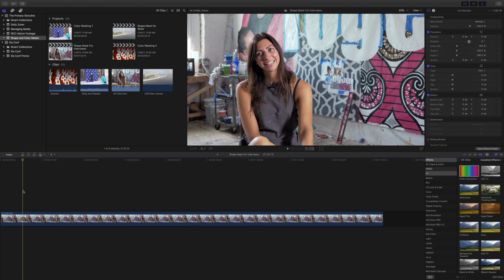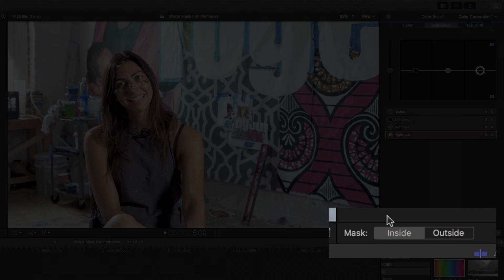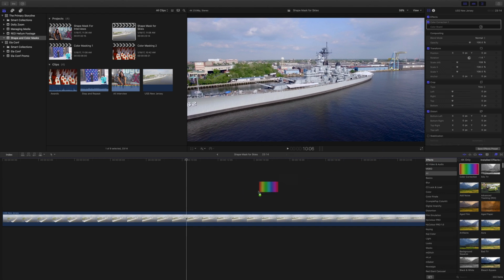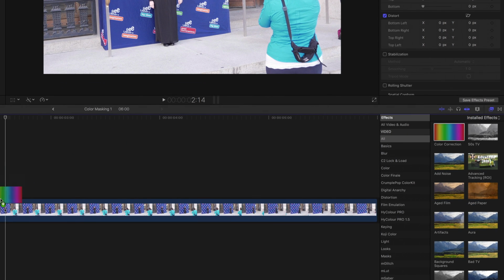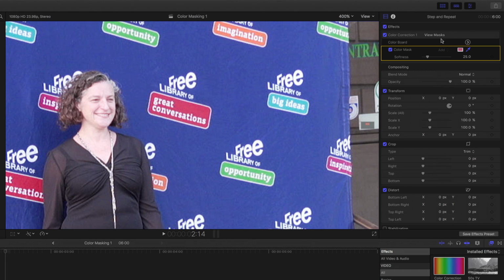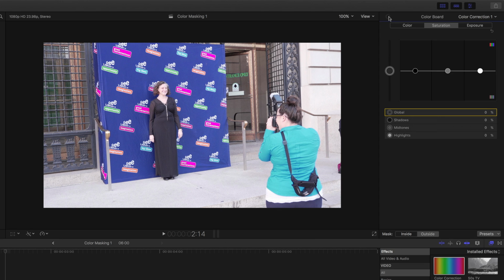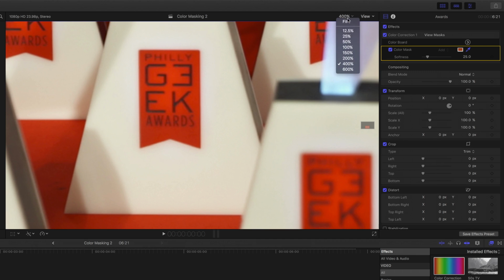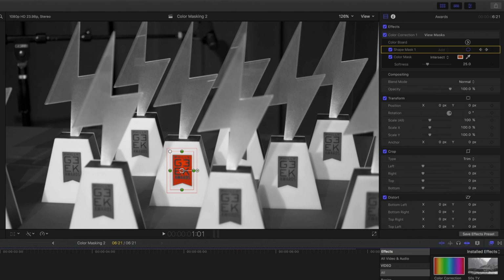Using Shape and Color Masks in FCPX to Achieve the Pleasantville Effect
In this episode we'll be working closely with shape masks, color masks, and a combination of the two. We'll learn how to color correct just smaller parts of an image based on a shape or just a single color range. Techniques you learn here can also be used to recreate the Pleasantville effect or, in a more contemporary example, season 2 of Breaking Bad's flash forwards, where the iconic pink teddy bear is floating in the pool.